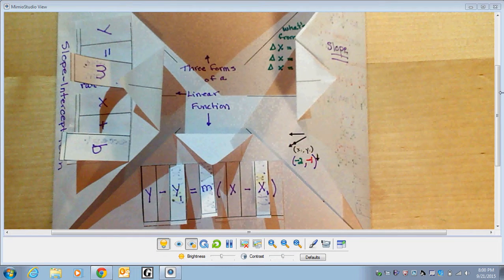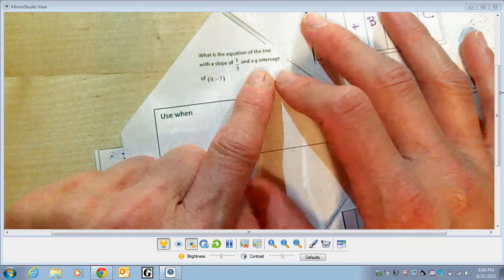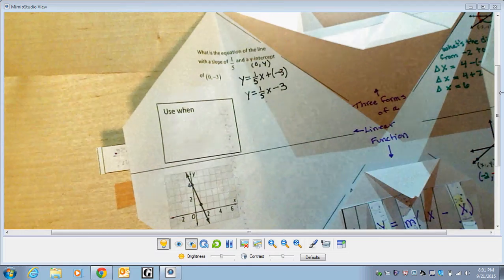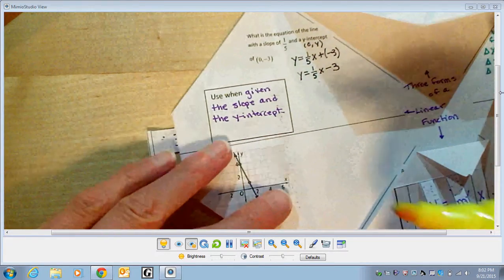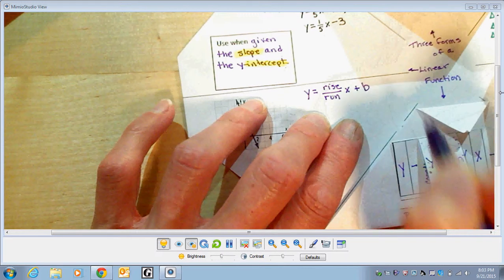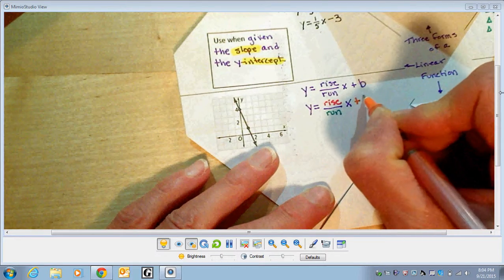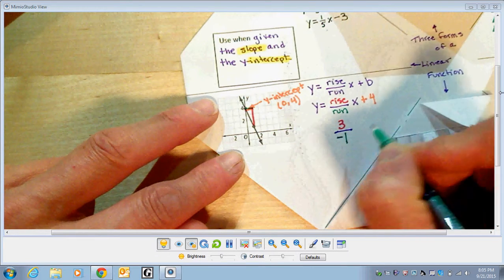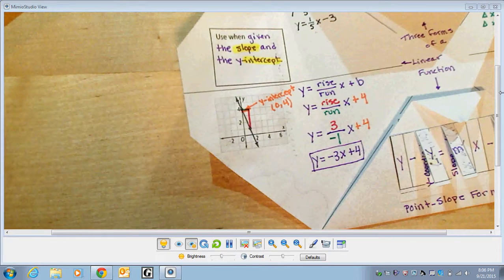Linear Function Foldable Part 3: Slope-Intercept Form